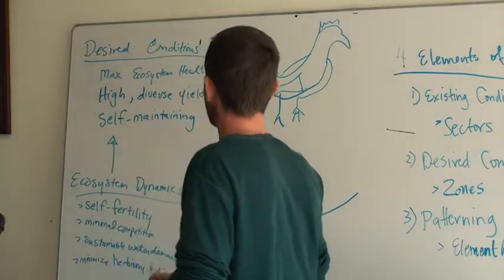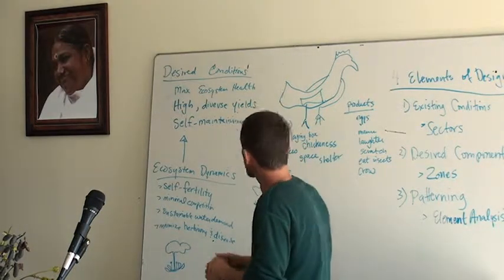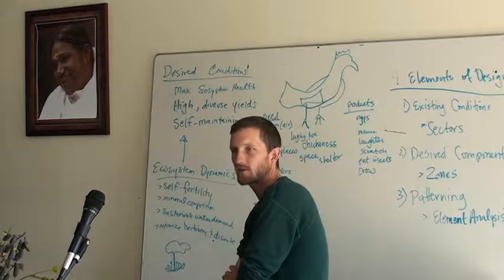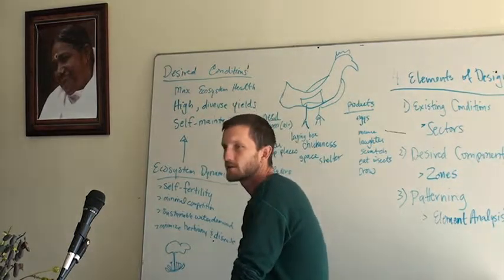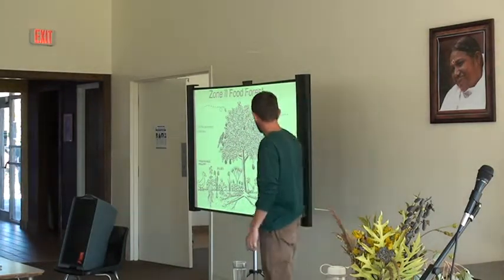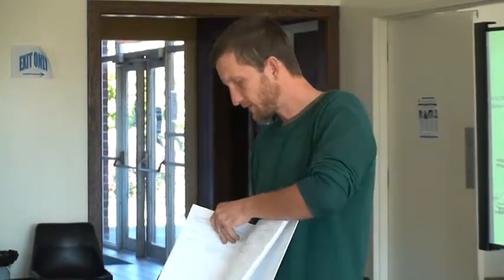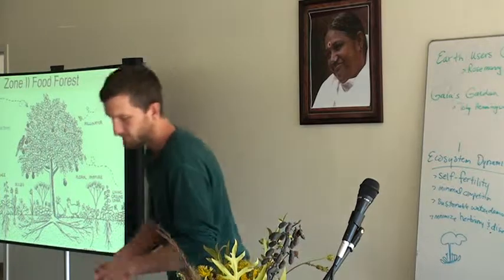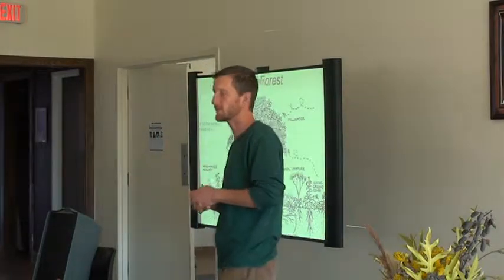Permaculture Workshop, Video 8